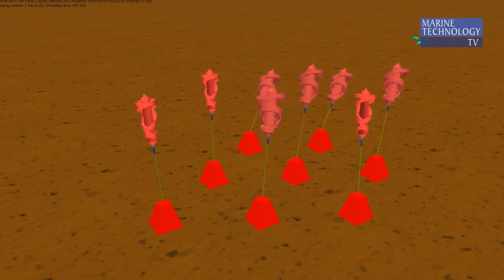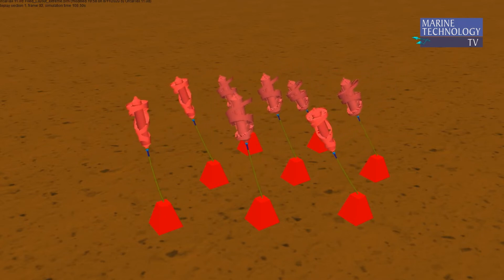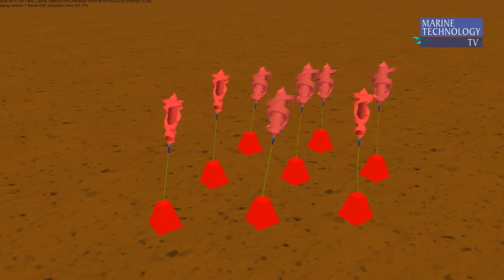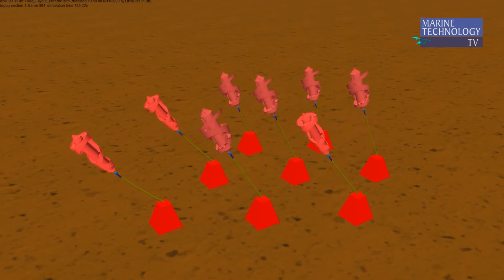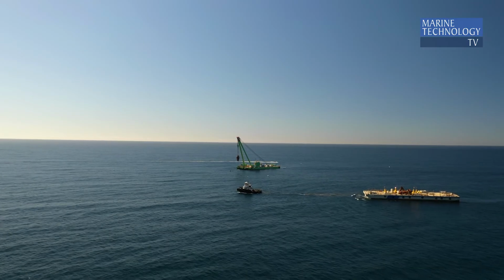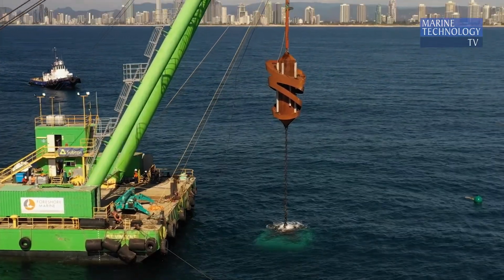Wonder Reef: Where Engineering Meets Art Subsea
Born from offshore engineering, the Wonder Reef literally came to life under the guise of Subcon Blue Solutions, large scale sculptural artist Daniel Templeman and the City of Gold Coast.